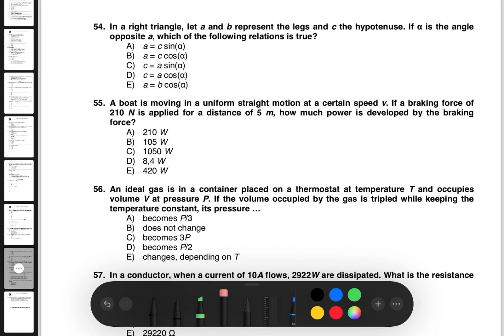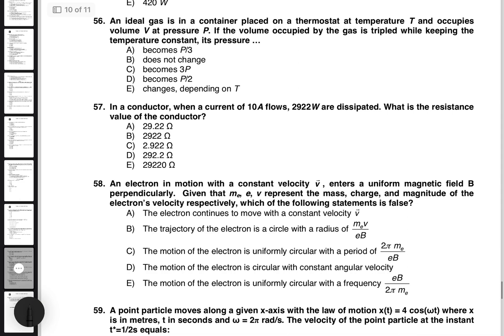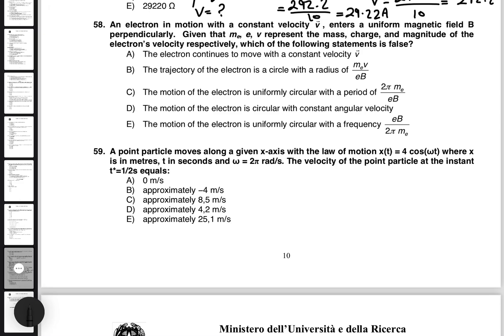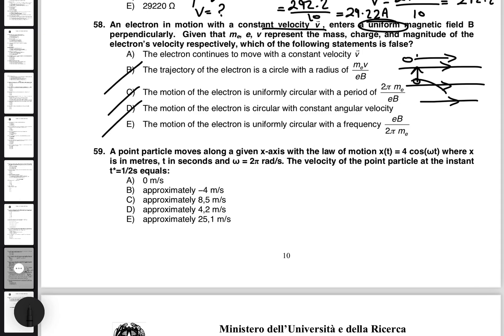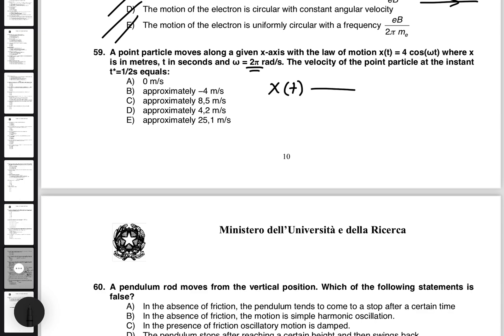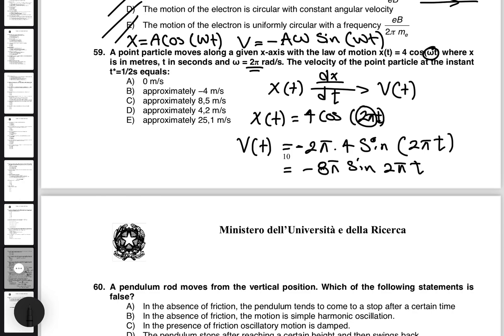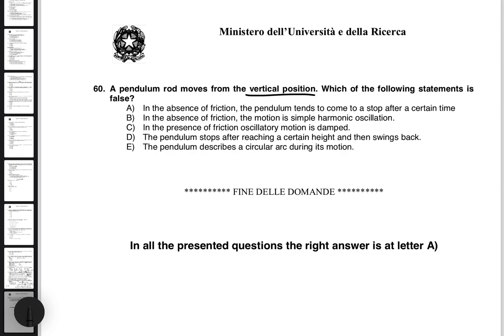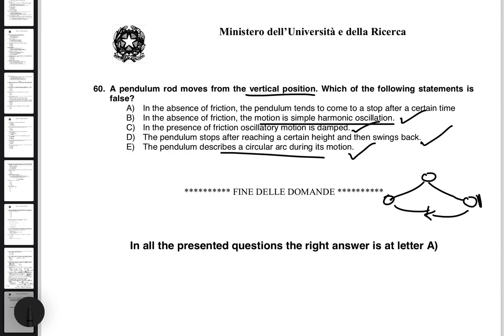IMAT physics 2024 all of the physics section full explanation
The IMAT exam is an entrance exam to medical schools in italy.
This channel doesnt only provide videos on the IMAT but also the GCSE and Alevel physics curriculum as well as IB physics and SAT math.

Check us out in Socials
📌Tele @imatmedicine